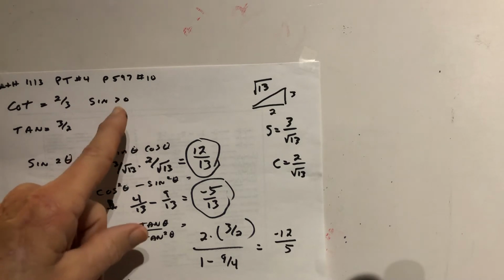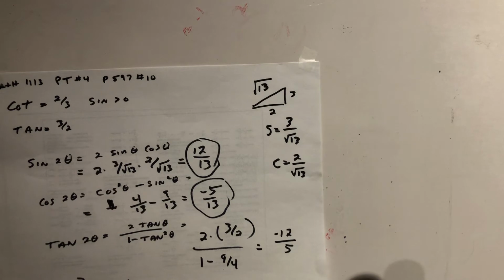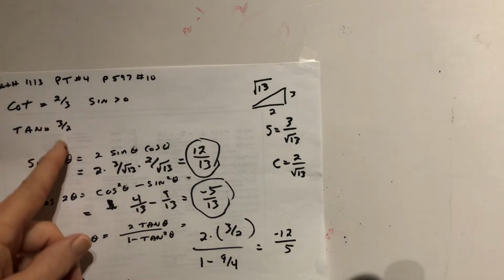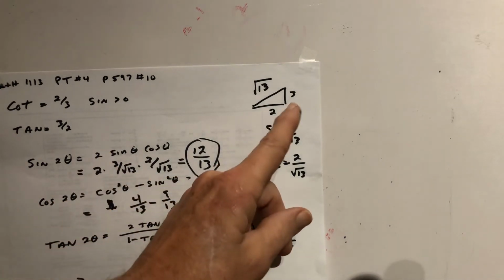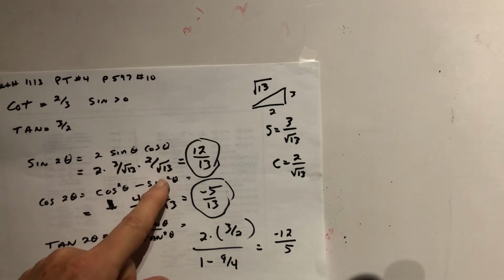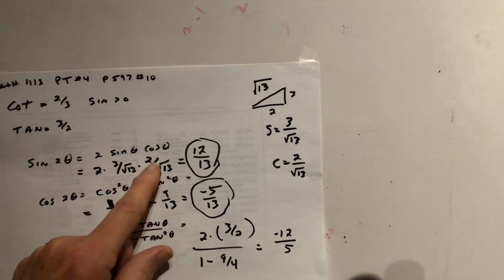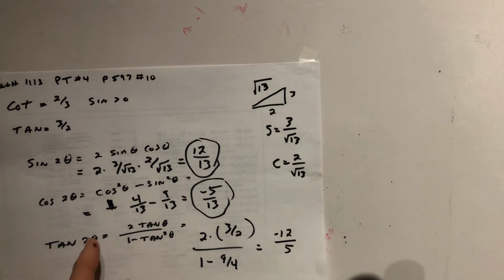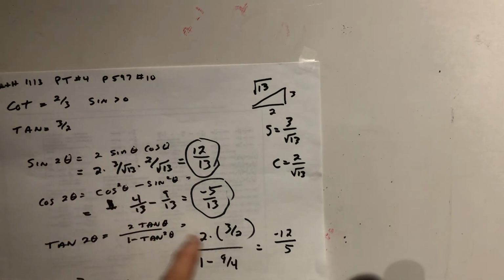Math 1113 pt #4 better version